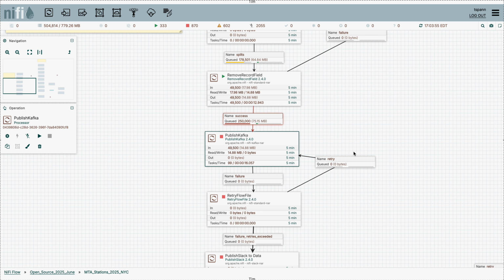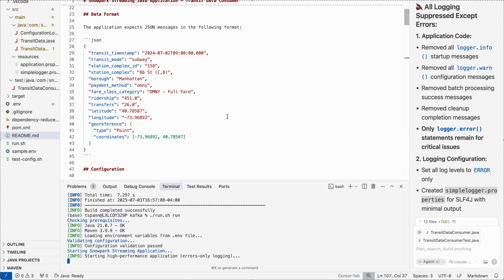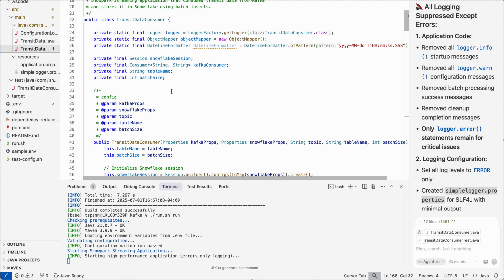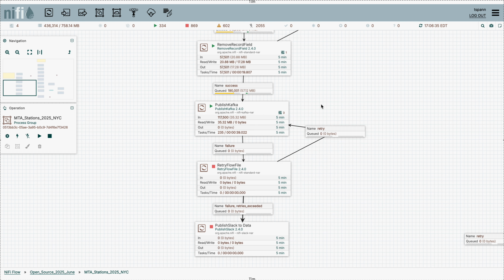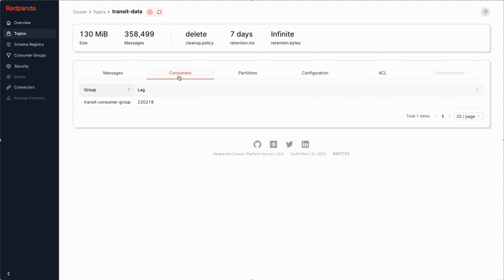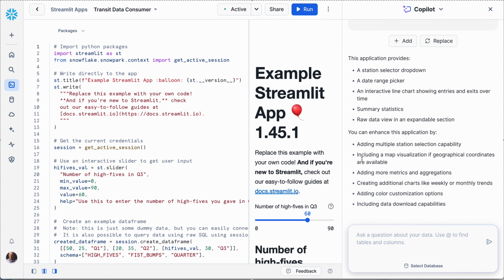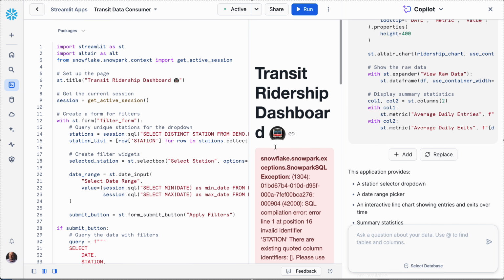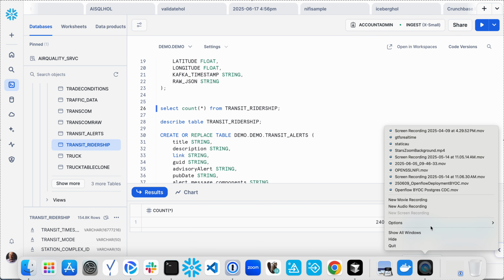Transit Ridership Open Data NYC Ingest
In this video we show how to Ingest Data From NYC Open Data For Transit Ridership with Apache NiFi then send it to Apache Kafka (in my example Redpanda) and have it consumed by a Snowpark Java application that writes it to a Snowflake table.  We also show a quick AI generated Streamlit app.   All Java code was generated by Cursor AI IDE with some good prompts and some requests for fixes.